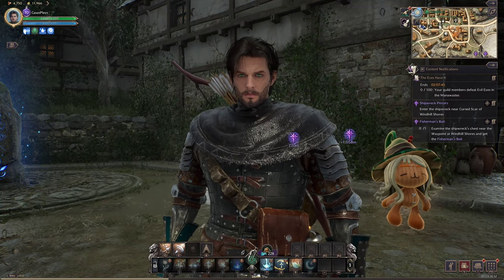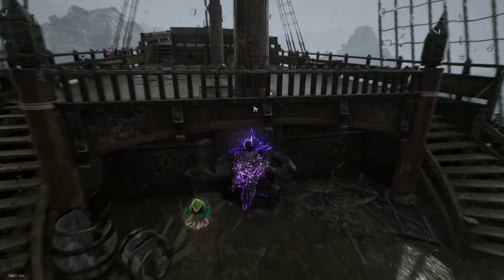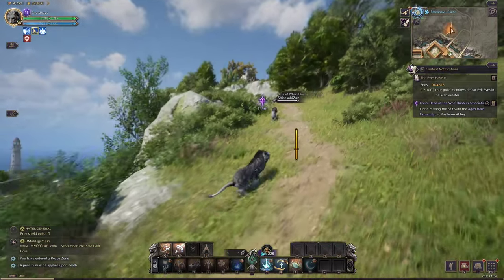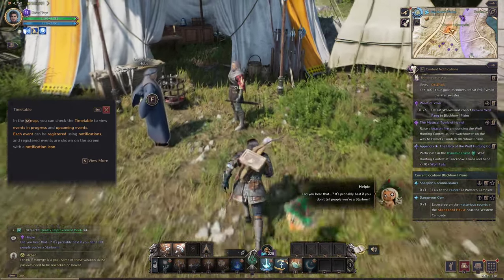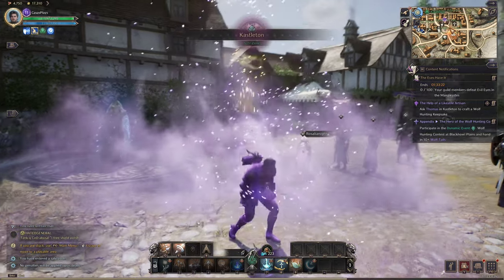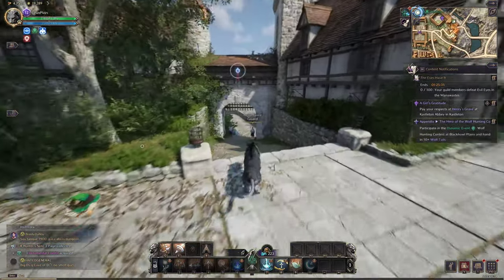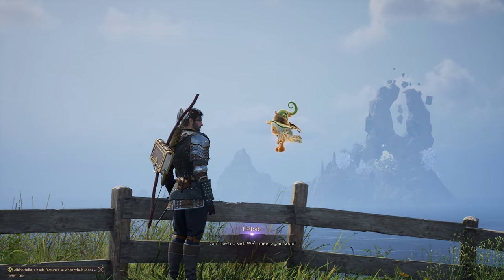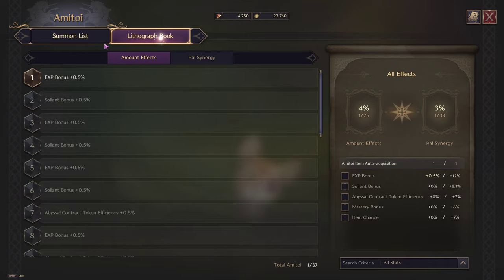Throne and Liberty (Open Beta) - Let's Play Part 3: Hero of Kastleton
Throne and Liberty Beta Gameplay Walkthrough  recorded at 1440p 60FPS.